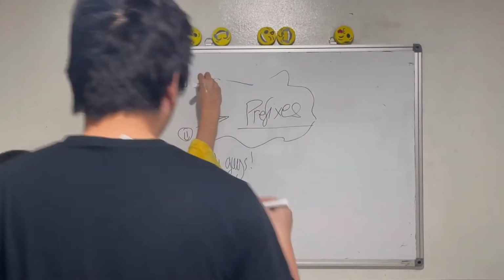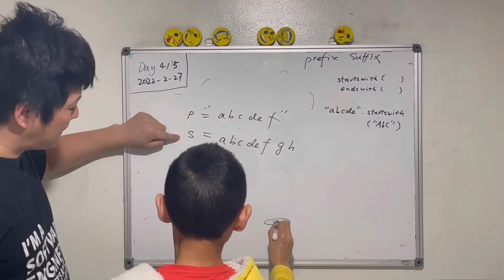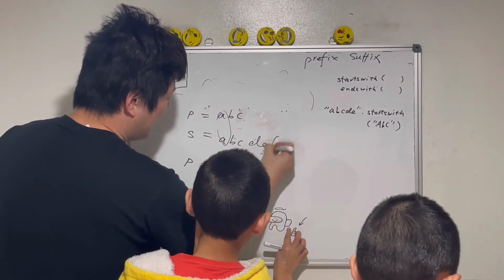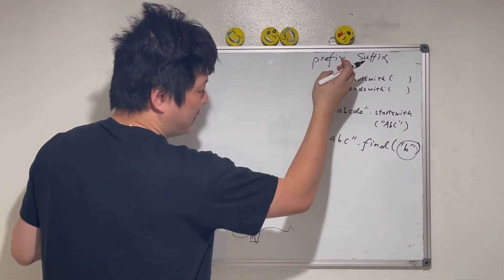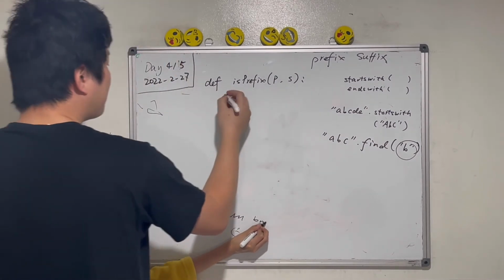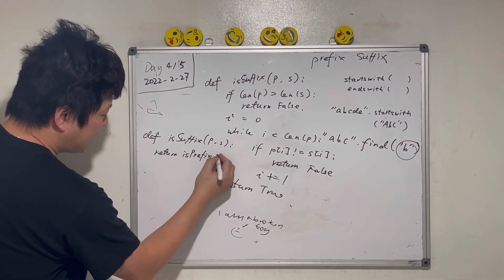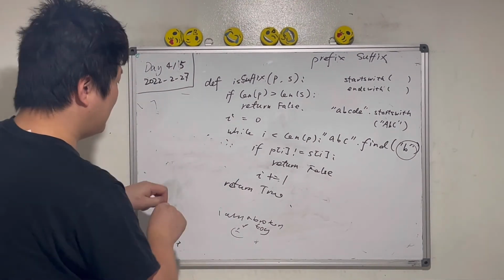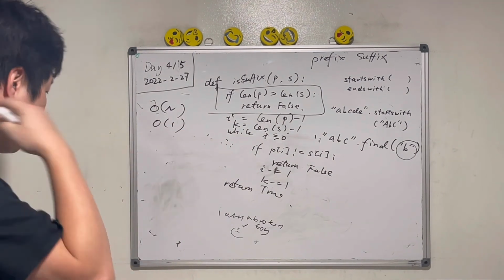Day 415 - Teaching Kids Programming - Check if a String is Prefix/Suffix in Python (Two Pointer)